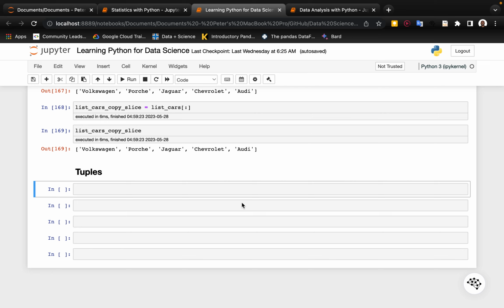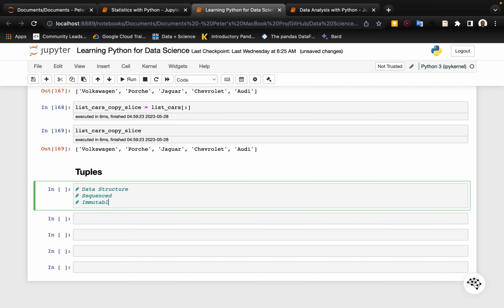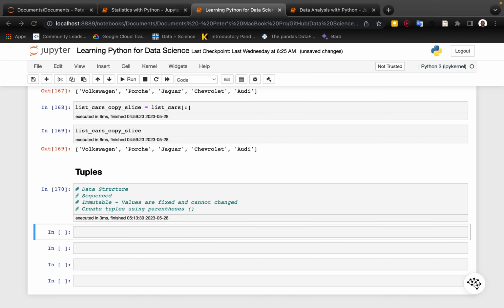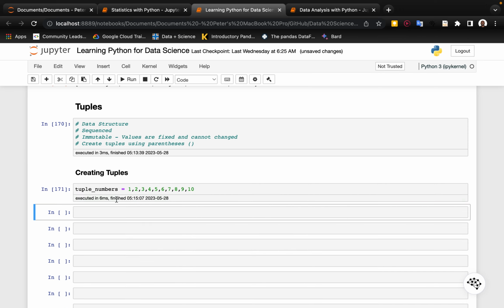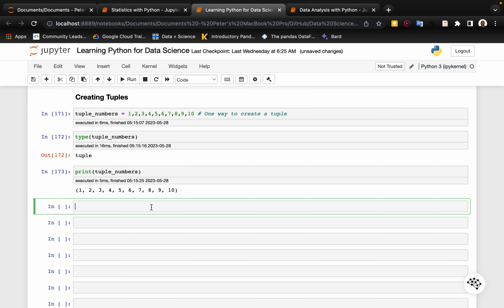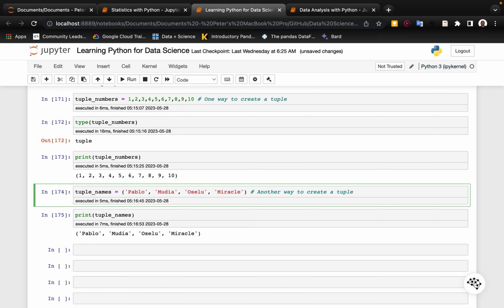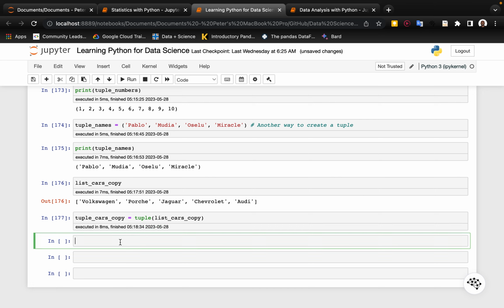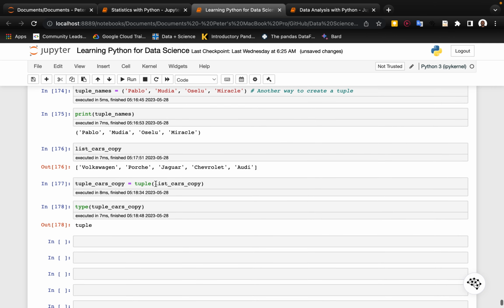Python Tuples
How to create Tuples in Python